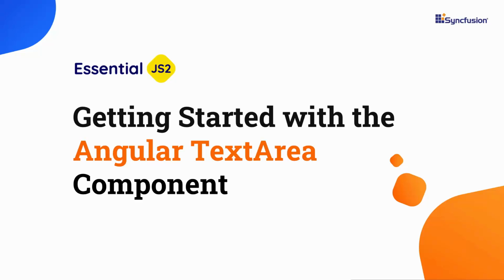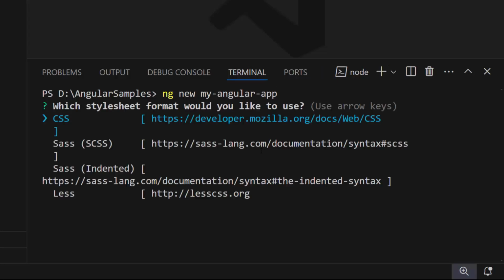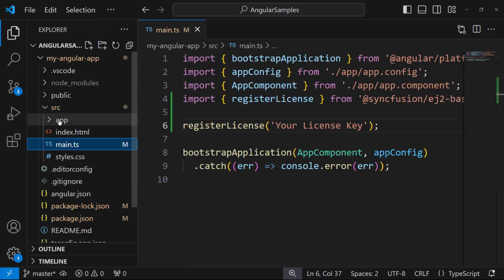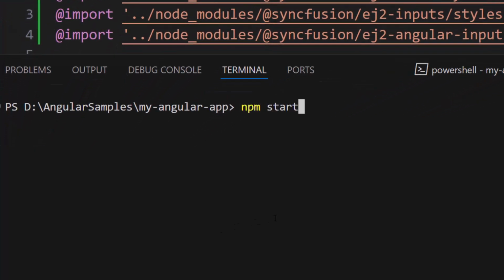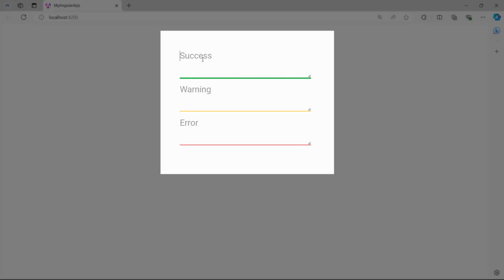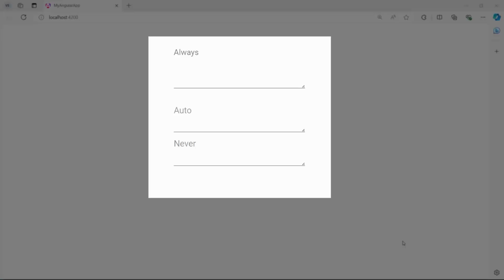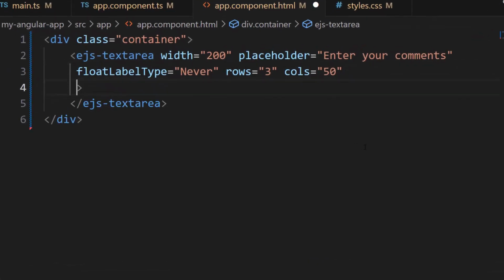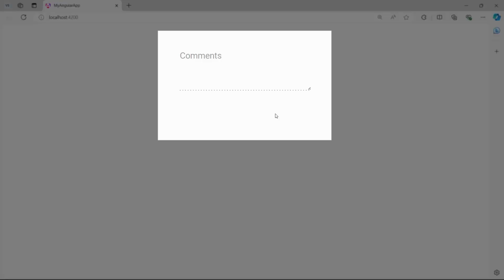Getting Started with the Angular TextArea Component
Learn how to add the Syncfusion Angular TextArea component to an Angular application and how to use its floating labels, resize modes, validation states, read-only state, and disabled state.

This TextArea component is an extended version of a text input component, featuring clear icons, a floating label, sizing options, validation states, and more. Its label transitions elegantly to above the text area when users start typing. Users can resize the text area dynamically with resizing handles.

Seamlessly integrate the Syncfusion Angular TextArea component into an edit form to allow user input in forms. Access form validation mechanisms for enhanced data integrity and providing user feedback. The Angular TextArea component also supports right-to-left (RTL) rendering, enhancing the user experience and accessibility for users of RTL languages.

Enforce input restrictions by using the maximum length feature. With this feature, you can prevent users from entering excessive text, ensuring data integrity and optimizing database storage. Easily customize the dimensions of the text area by specifying the desired number of rows and columns so that it fits into any application layout.

BOOKMARK DETAILS
[00:00] Angular TextArea - Introduction
[00:41] Create an Angular application
[01:29] Add the TextArea component
[03:54] Validation states
[04:53] Floating labels
[06:25] Customize row and column counts
[06:35] Resize modes
[07:37] Limit the maximum length
[07:55] Read-only state
[08:23] Disabled state